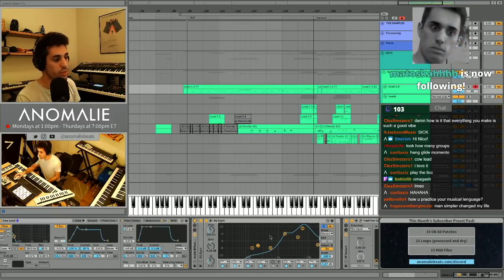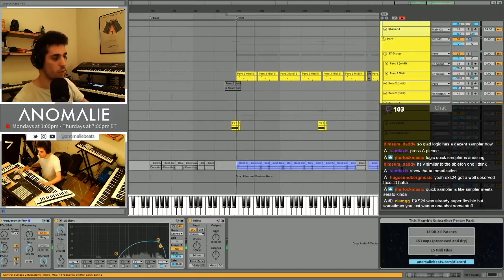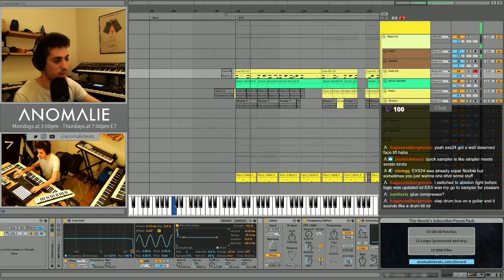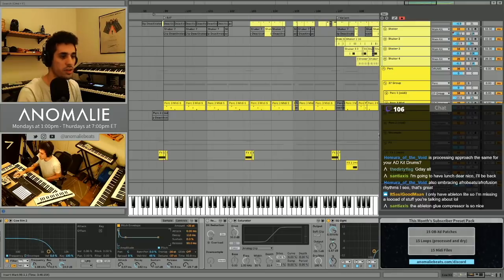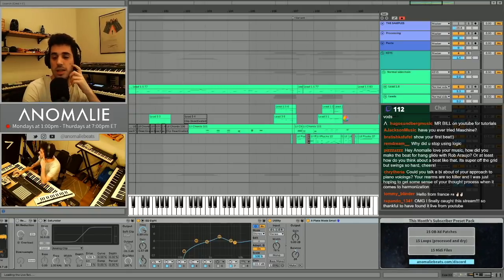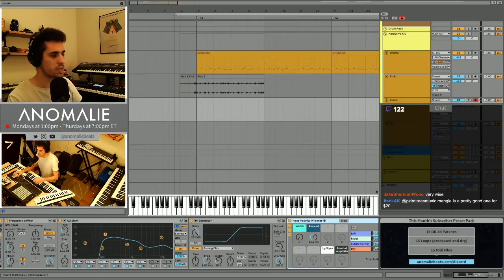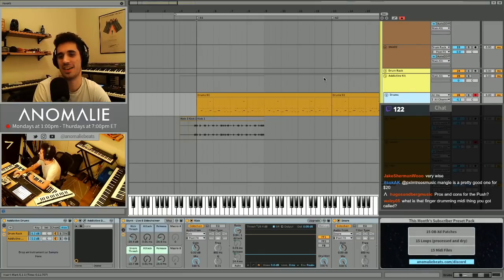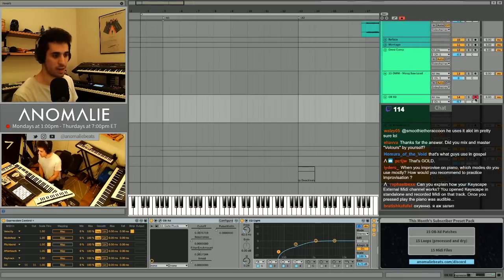STREAM #10 RECAP - BREAKDOWN + Q&A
Download the sampler patches and drum one shots from the cow beat for free:

I'm live on Twitch on Mondays at 1:00pm EST, Thursdays at 7:00PM EST :)

Twitch subs can re-watch the full broadcast and get a monthly sample pack with loops/riffs, midi files and synth presets!

Hit me up in the Discord if you want to follow up on any question with me!

Sections:
0:00 Cow Beat Breakdown
11:09 Maschine
11:45 Granular Synthesis
12:53 Integrating new gear/plugins
14:54 Drum Setup
17:05 Harmony

Recap from Stream #10 on November 9, 2020